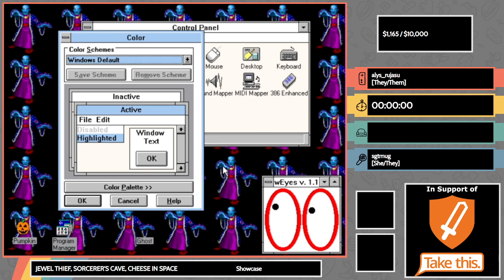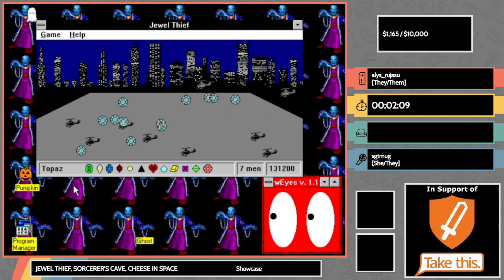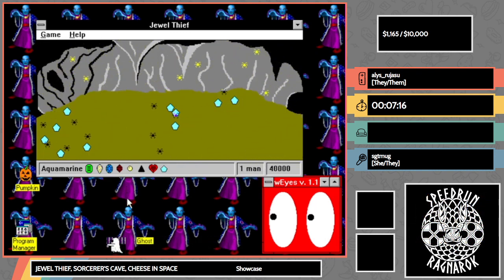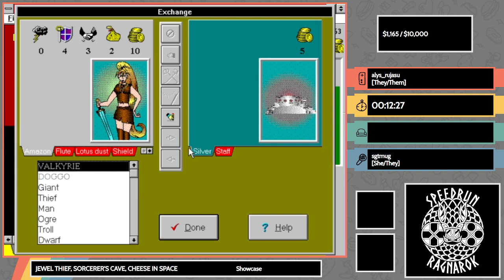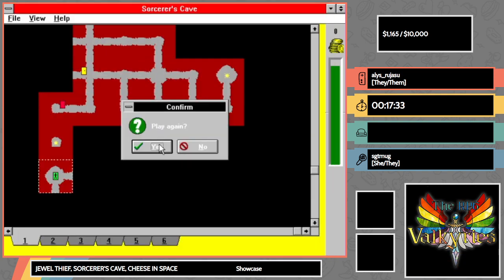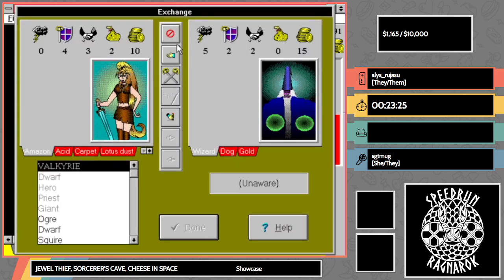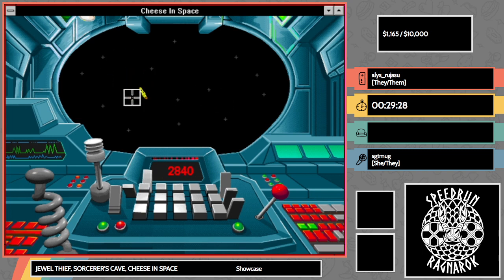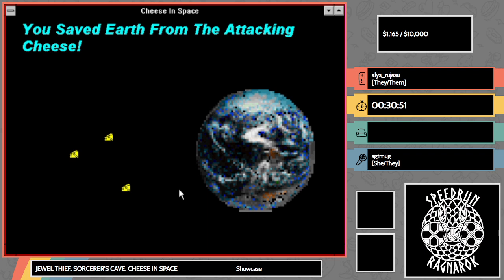Speedrun Ragnarok 2023: Shareware Showcase - by alys_rujasu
Speedrun Ragnarok 2023
Game and Category: Shareware Showcase - 3 Games: Jewel Thief, Sorcerer's Cave, Cheese in Space